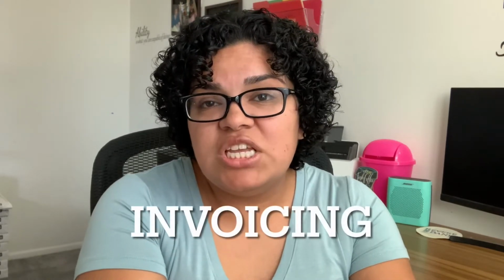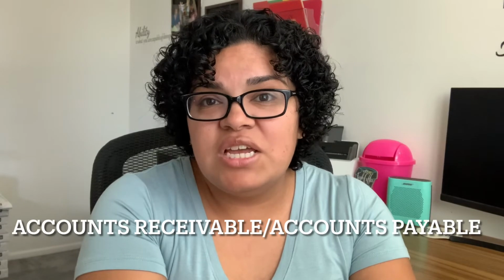Beginner SERVICES I should OFFER as a New Bookkeeper / Part 3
What Bookkeeping Services should I Offer as a New Bookkeeper / Part 3

Let me know that you passed by, COMMENT  with your experiences and/or expertise!

Suggestions For Future Videos:
I love to hear from you!  Let me know what videos you would like to see.

Empowering small business owners to take control of their finances!